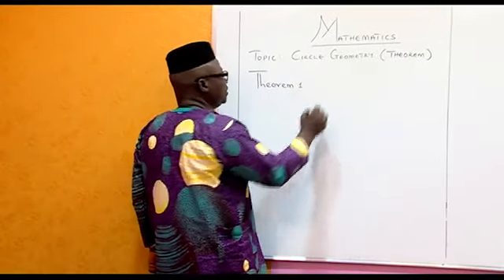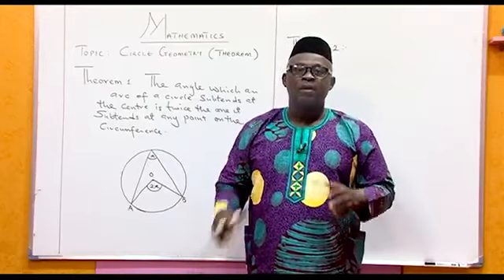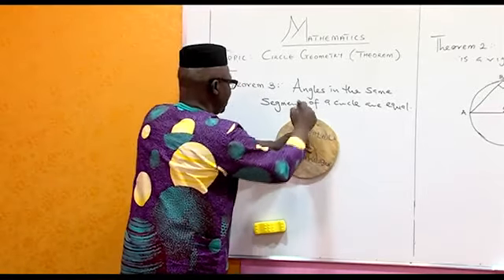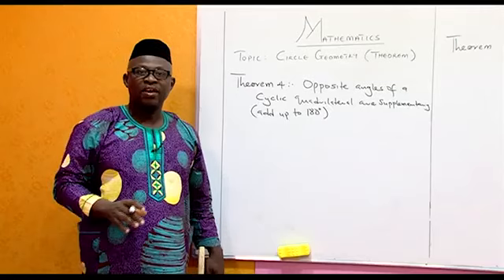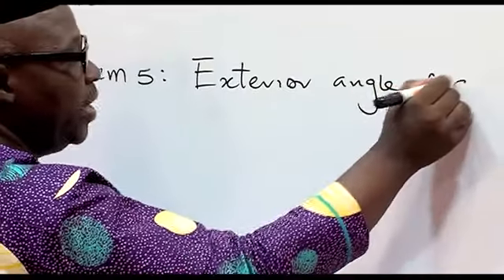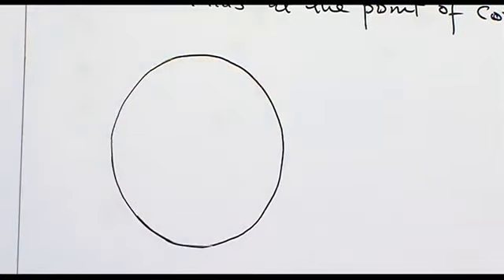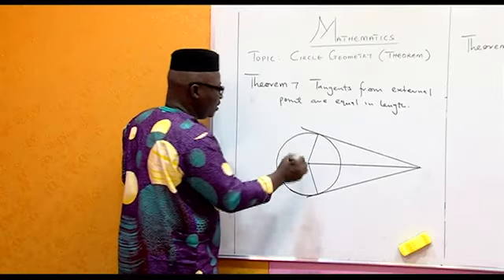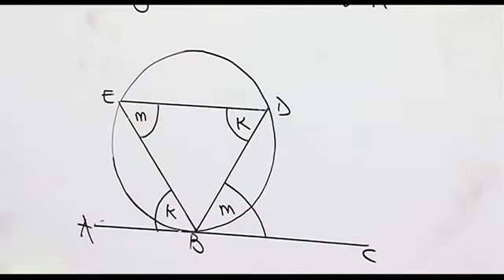Introduction to Circle Geometry Theorems lesson one